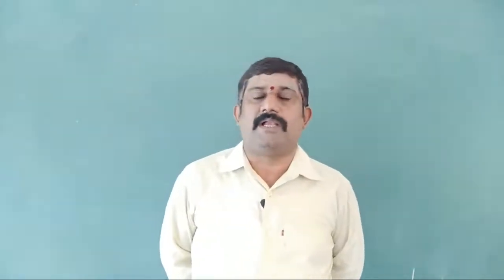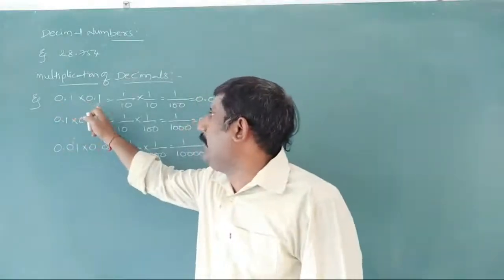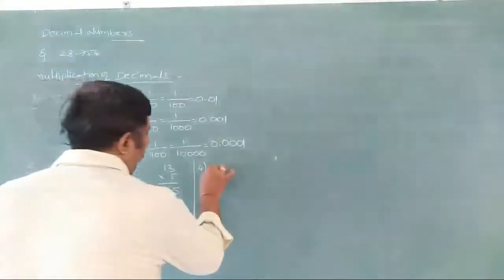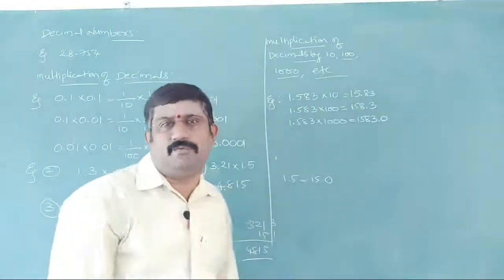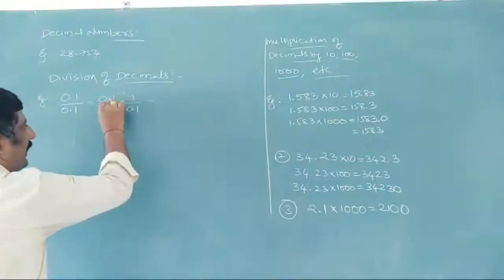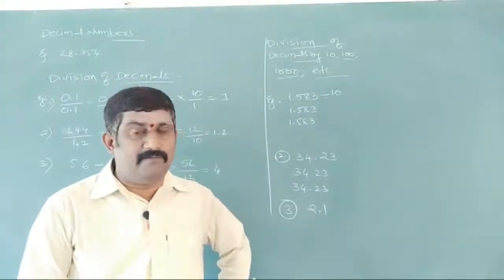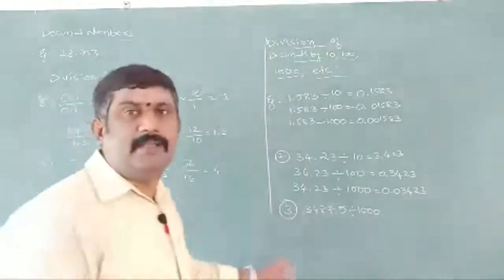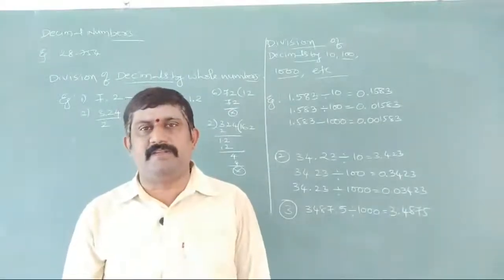Decimal Numbers Part-2 by Rajesh Kashojhala for Competitive Exams